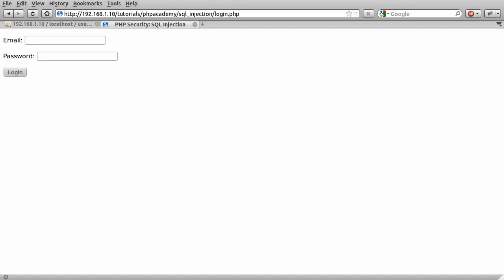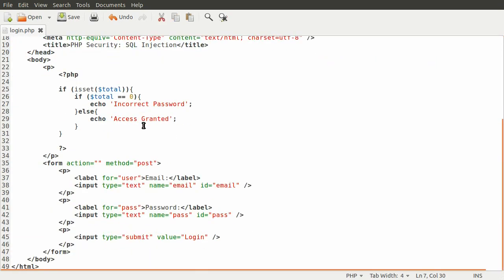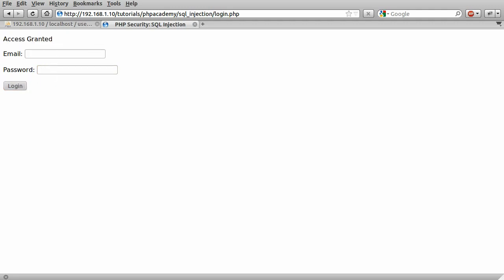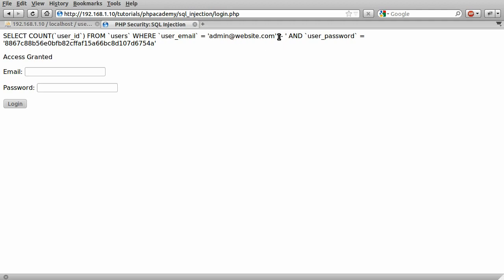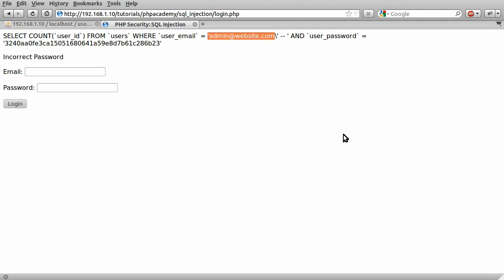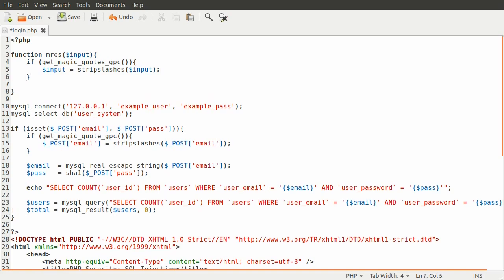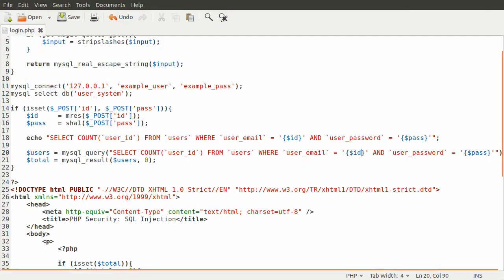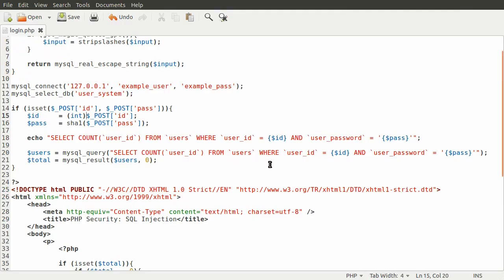PHP Security 098 SQL Injection